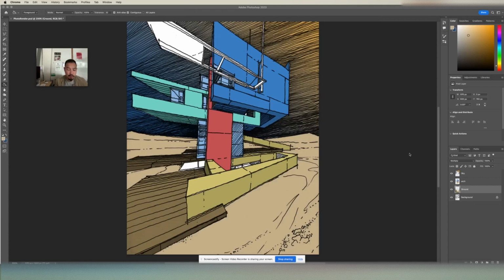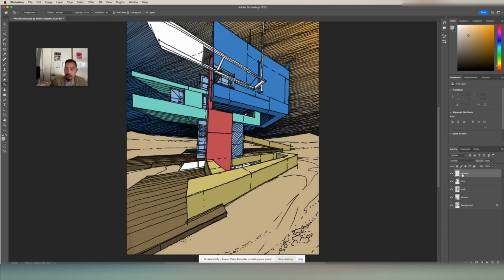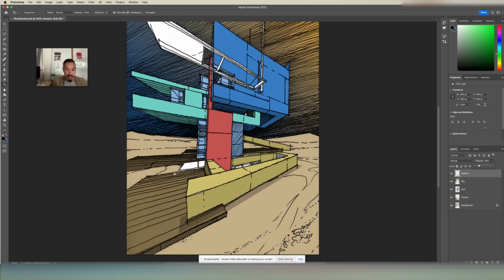Photoshop Render - Adding Shadows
In this session, we will review how to create a new layer called shadow and begin adding shadows onto the layer.